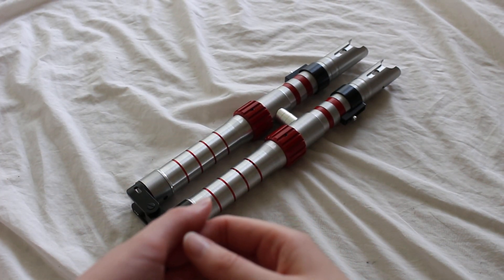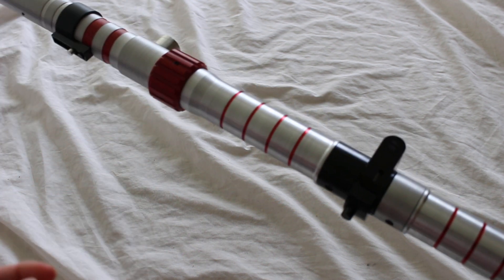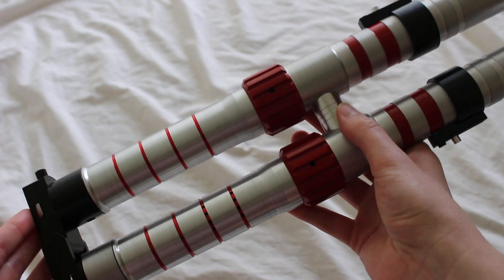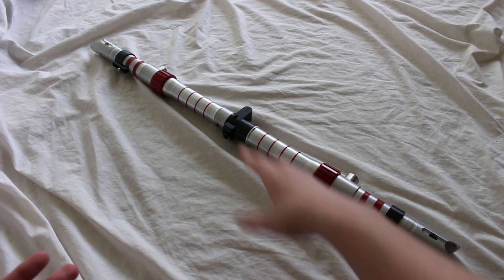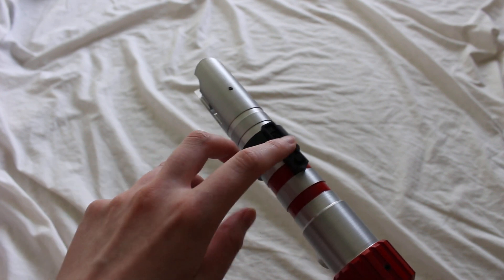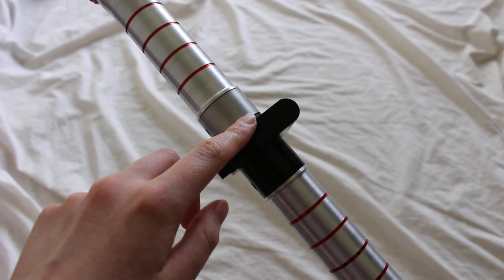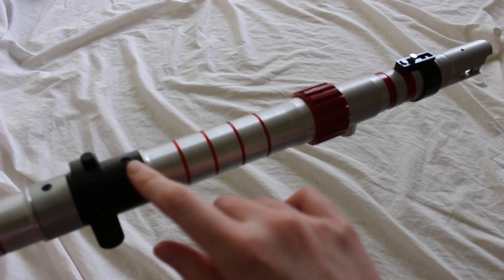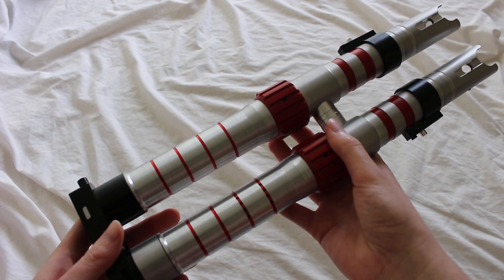REVIEW Korbanth Darkness Lightsaber | Dark Rey Folding Saberstaff